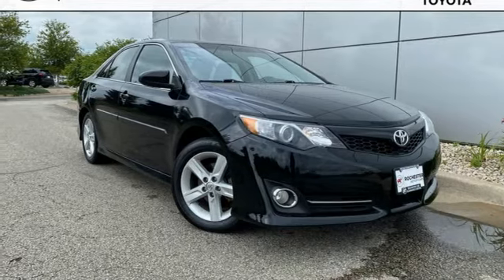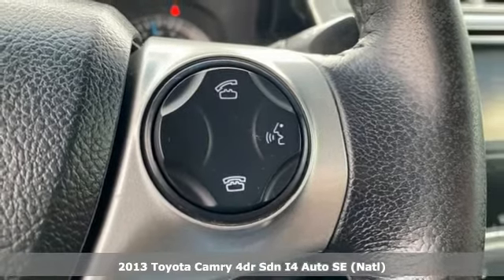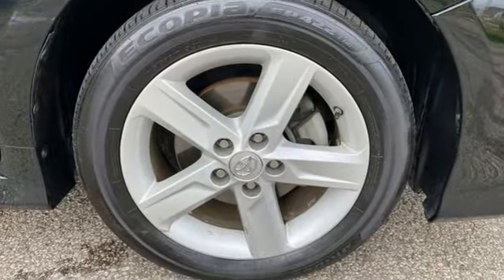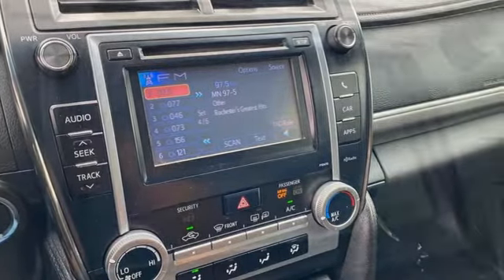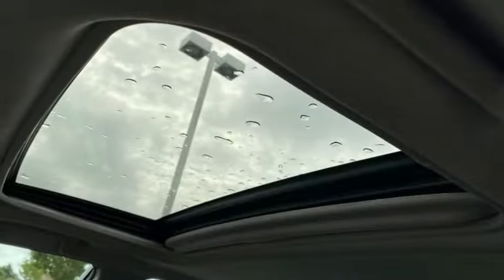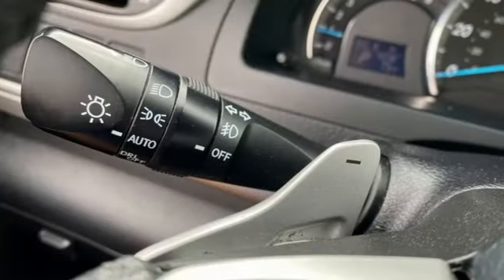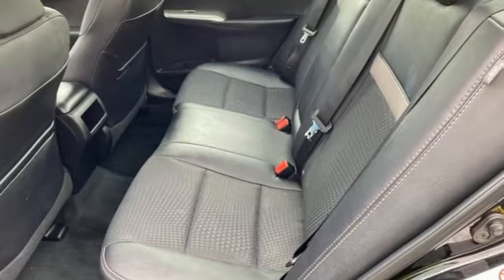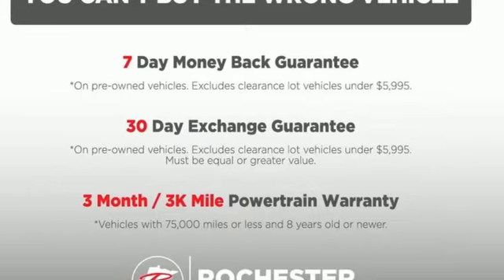Used 2013 Toyota Camry Rochester, MN TA46152 - SOLD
Year: 2013
Make: Toyota
Model: Camry
Trim: SE
Engine: 2.5L I4 SMPI DOHC
Transmission: 6-Speed Automatic
Color: Black
Interior: Black
Mileage: 178776
Stock #: TA46152
VIN: 4T1BF1FK2DU285297
Recent Arrival! Local Trade, Portable Audio Connection, Cruise Control, Power Package, ABS brakes, Air Conditioning, Alarm & Immobilizer Anti-Theft System, Alloy wheels, Convenience Package, EC Auto-Dimming Rearview Mirror w/ Compass, Electronic Stability Control, Front fog lights, HomeLink Universal Transceiver, Integrated Back-Up Camera w/Static Line, Navigation System, Push Button Starting System, Radio: AM/FM/CD Player w/6.1" Touch Screen, Rear window defroster, Remote keyless entry, Smart Key System w/Panic Wireless Door Lock, Steering wheel mounted audio controls, Traction control.brbrAttitude Black Metallic 2013 Toyota Camry SE FWD FWD 25/35 City/Highway MPGbrbrbrAwards:br * 2013 KBB.com 10 Best New Sedans Under $25,000 * 2013 KBB.com Best Resale Value Awards * 2013 KBB.com Brand Image Awards Stop by, call, or email us today at Rochester Toyota. We look forward to earning your business.

Address:
4365 Canal Place Southeast